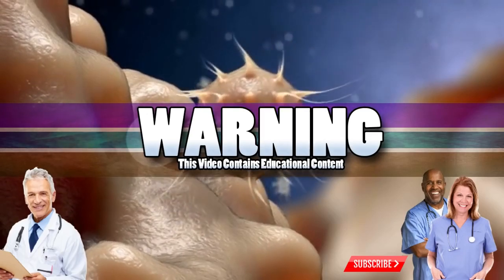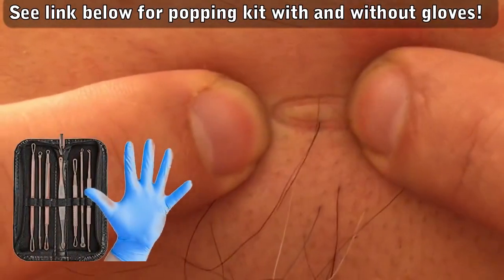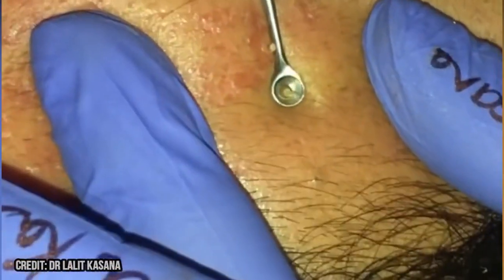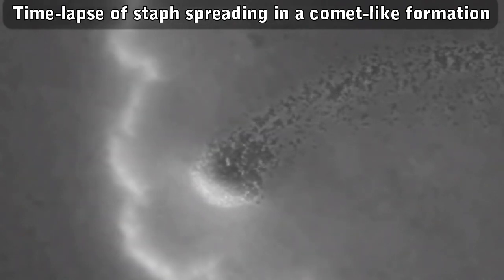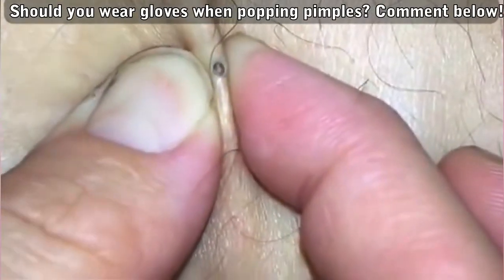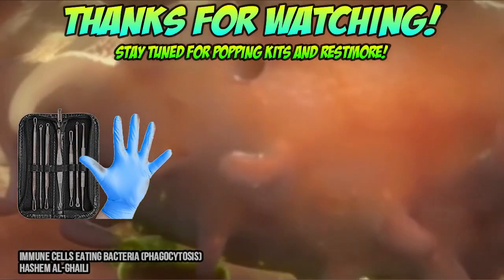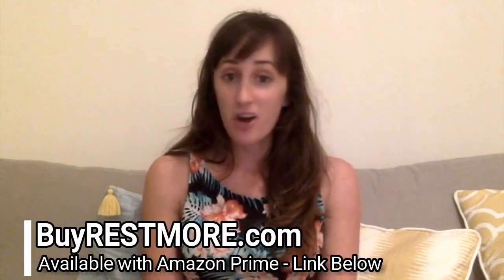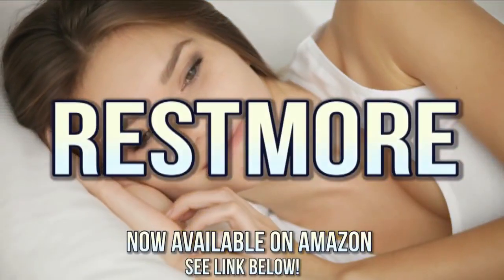Big Blackest Blackheads! Pimple Popping with Gloves Microscope